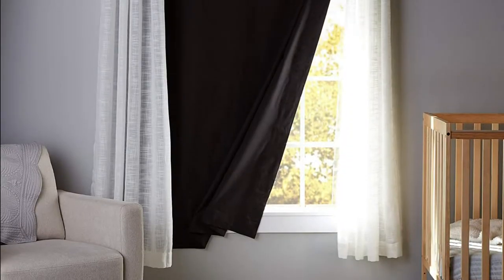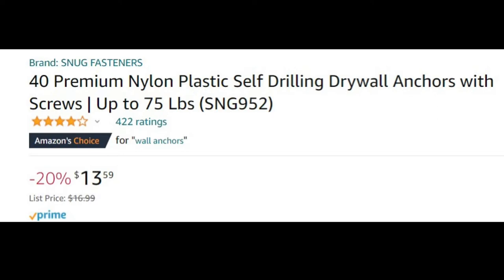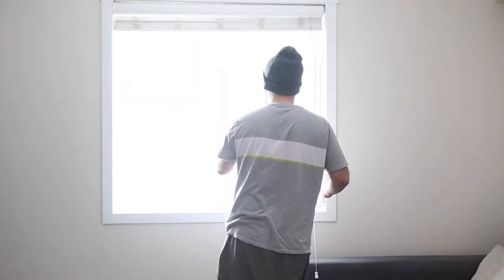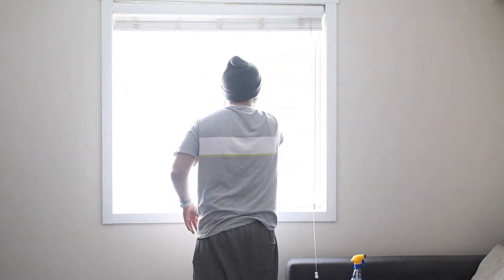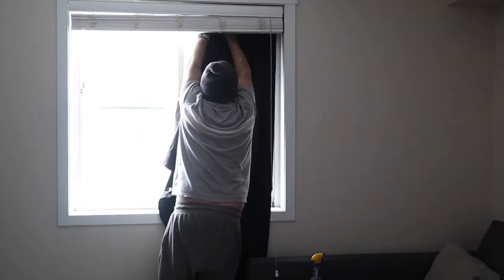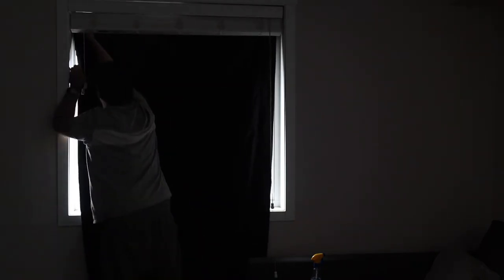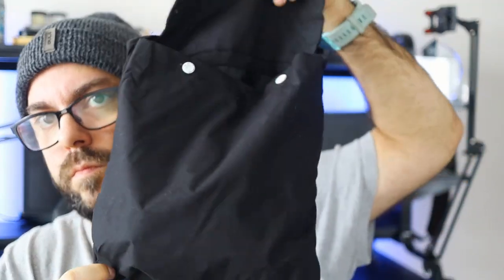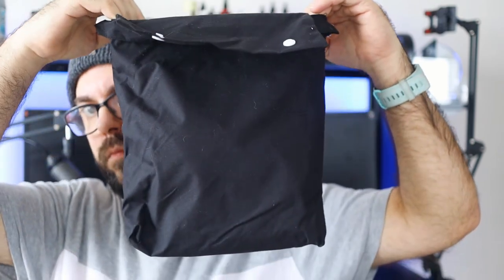Best Blackout Window Shades for Bedroom | Portable Blackout Curtain Installation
🛒Portable Blackout Curtain🛒
(Amazon Link)

⏲Chapters⏲
0:00 Black Out Shades
0:10 Price for Curtains with Rods vs a Portable Curtain
0:38 How to Install Portable Blackout Curtain
1:25 Where to buy Portable Blackout Shades
1:45 How Strong is the Suction on Portable Blackout Shades
2:32 How Dark my Bedroom gets with Portable Blackout Curtain
3:00 How to carry Portable Blackout Curtain
3:09 What to Watch Next

🔵 Looking for Comfy Men's clothing?🔵